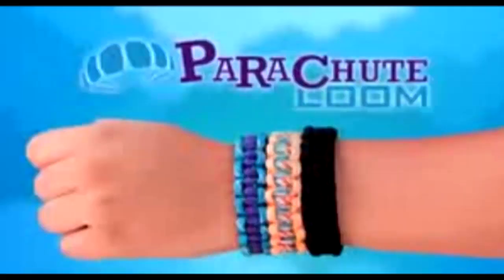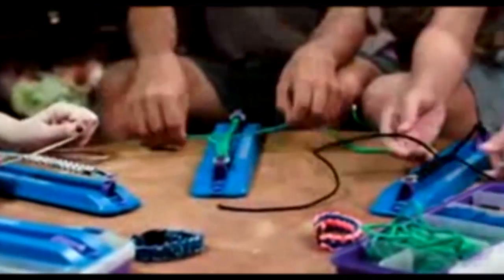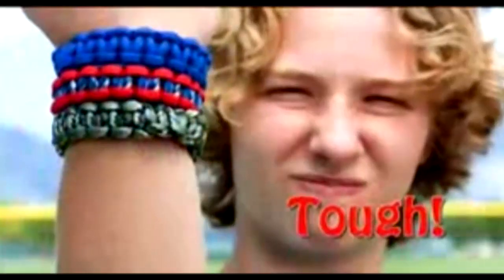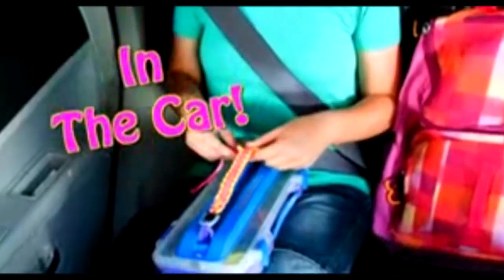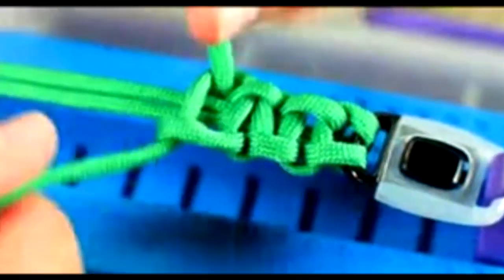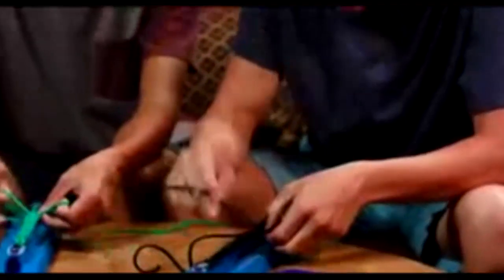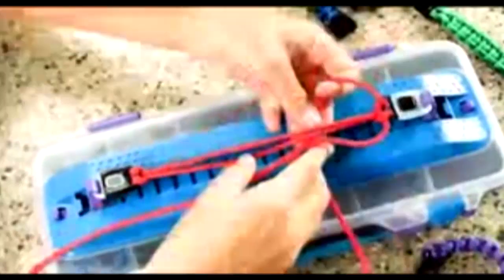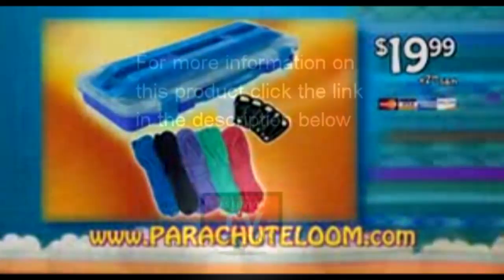Parachute Loom As Seen On TV Commercial Buy Parachute Loom As Seen On TV Parachute Loom Kit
Parachute Loom is the new bracket design station for weaving colorful creations! Bigger, bolder and more durable than rubber band loom bracelets! Built-In cord &amp; clip case holds your supplies and is perfect on-the-go!

Features:

Made using super strong, long lasting parachute cord
Bigger, bolder and more durable than rubber band loom bracelets
Make in one eye-popping color or weave different colors together
Cords and clips store right inside the loom so you can take it with you on the go
Built-in cord & clip case
Easy to use with step by step How To guide

OFFER DETAILS:
This offer is covered by our 30-Day Money Back Guarantee less S&H. Sales tax will be applied to orders from CA, NJ and NV.

Must be 18 years old to order.